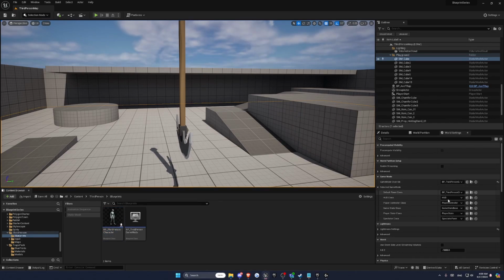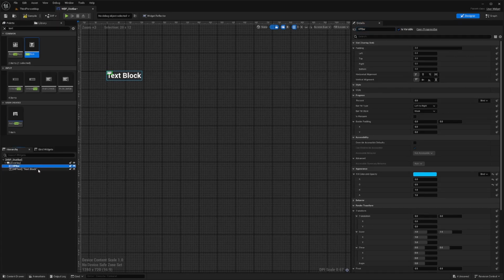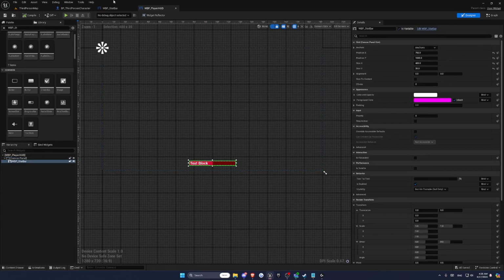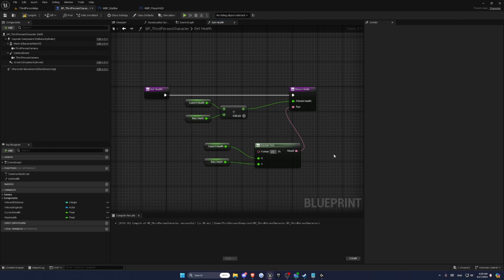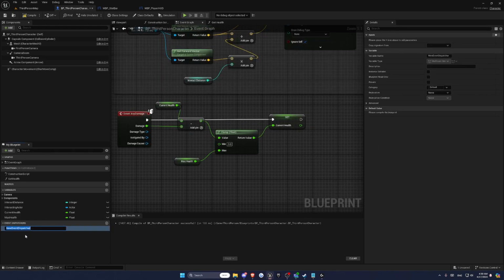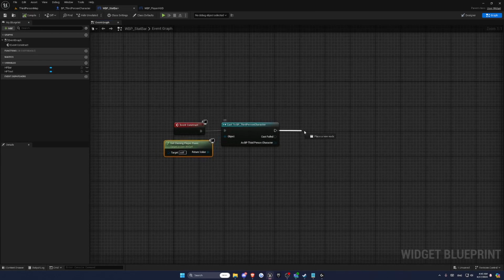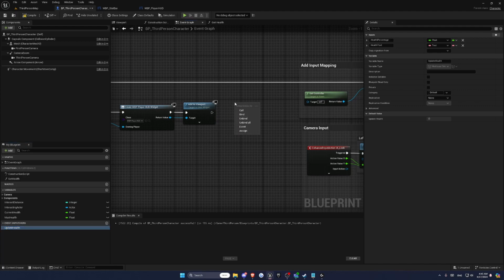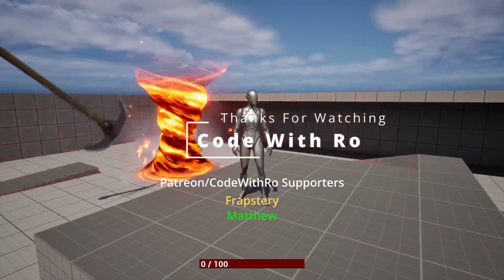UE5 Learning - Health Bar | HP Bar